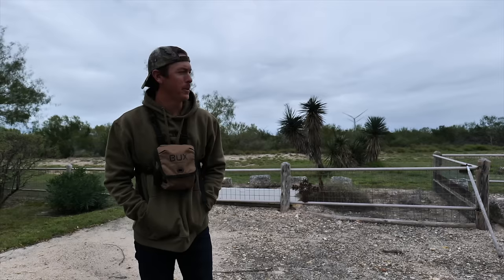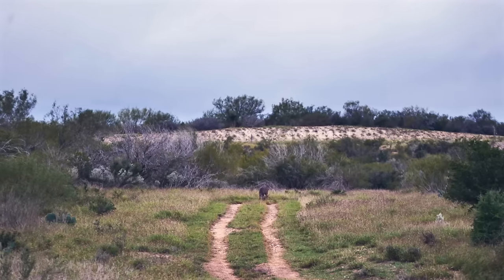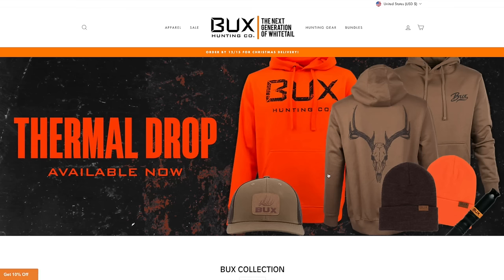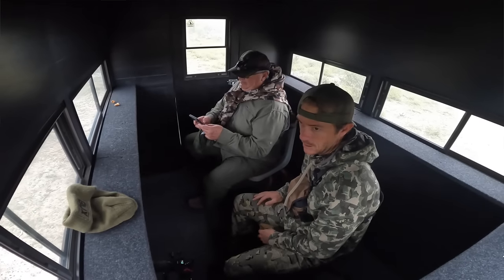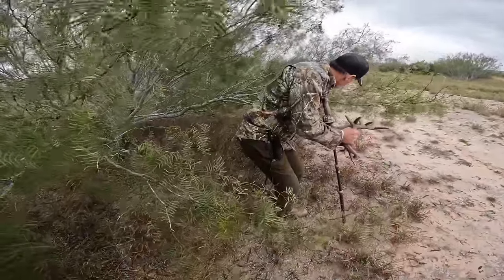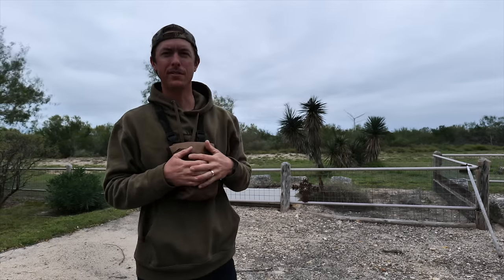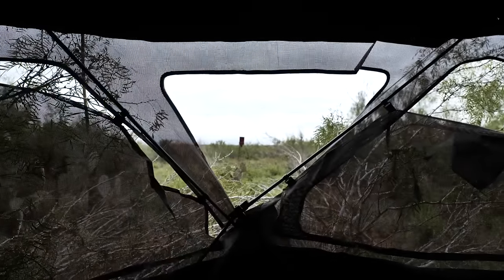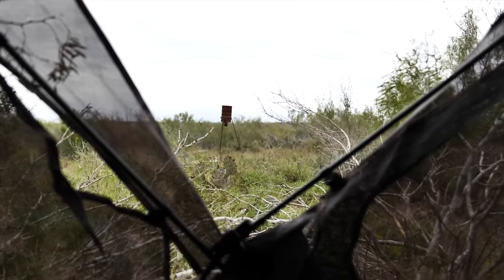Hunting Big South Texas Bucks Pt. 1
Hunting south texas with my dad, we encounter mature whitetail bucks that are in peak rut on this ranch.